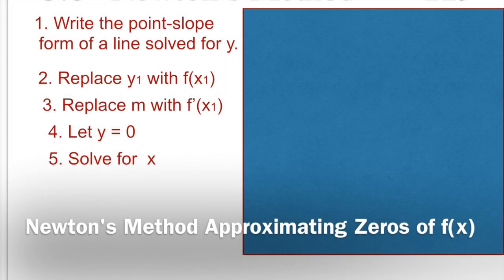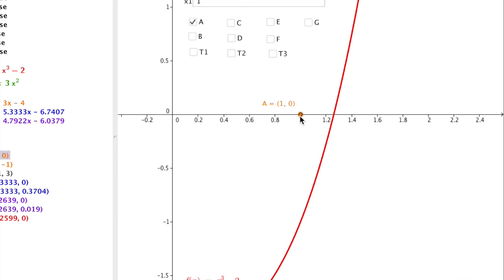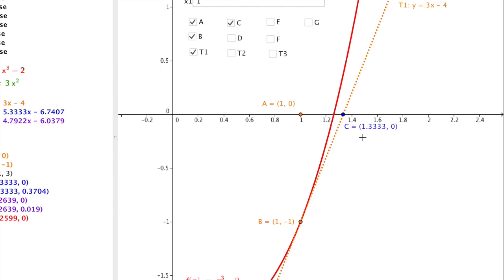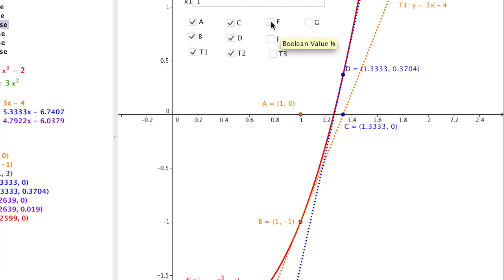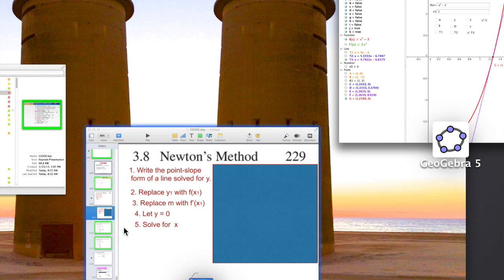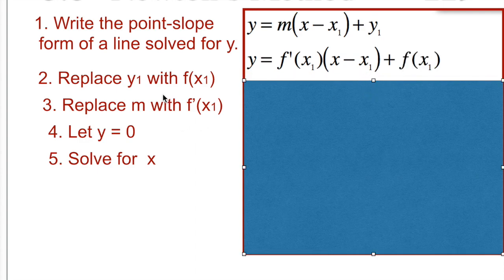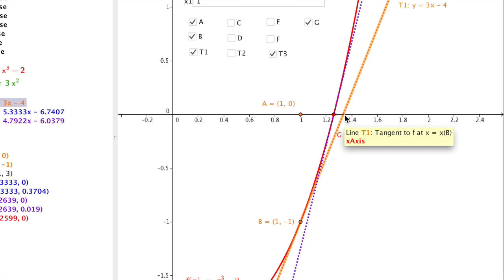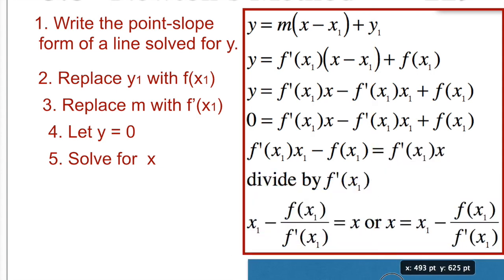Newton's Method Approximating Zeros of f(x)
This video is about Newton's Method Approximating Zeros of f(x)